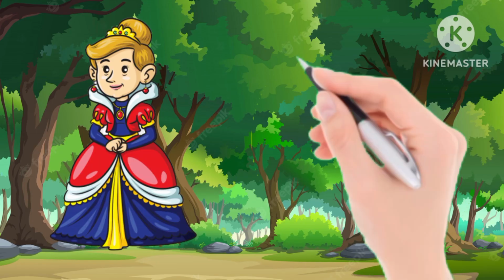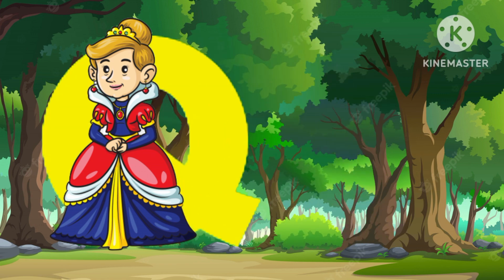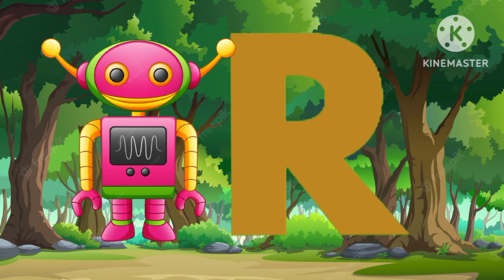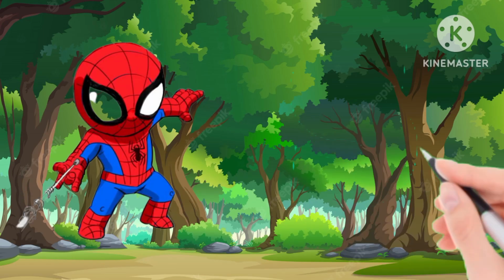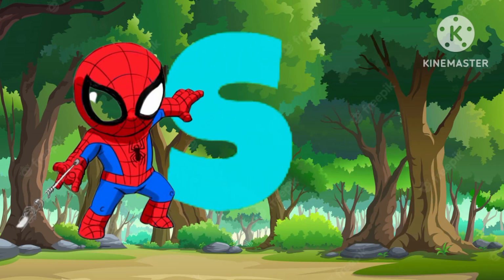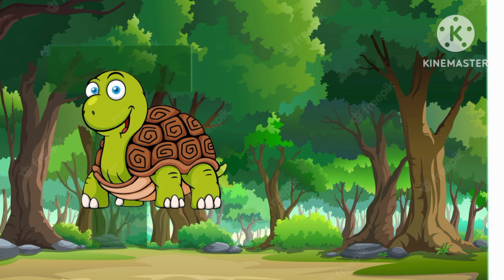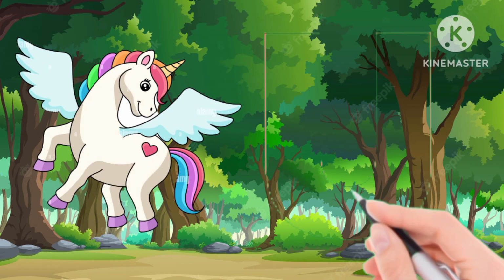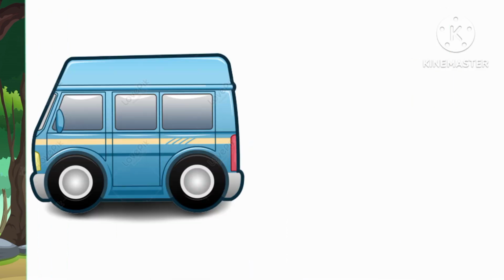Abcd, A for apple,b for ball,c for cat, Alphabets, आ से आम, a se anaar a se aam, infokids center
HI!

We are thankful to that you are watching our videoes and supporting me.

Abcs,123,urdu alphabets,shapes colours vegetables and fruits names and writing and basics of a child learning related videoes would be found on this channel
phonics, Animation, preschool, nursery rhyme, alphabets, abc songs for children
Counting for kids, 1234 counting, numbers song
Numbers one two three four alphabets
Kids song
a b c d e f g picture
alphabet phonetic
अ से अनार आ से आम ज्ञानी तक
abcd writing
abcdefu
abcd songs

Thanks. !
abc song
 abcd kids song english
ChuChu TV
Mega Fun Kids Songs & Nursery Rhymes Cocomelon - Nursery Rhymes Nepali kids Nani Babu Kids Roma Show
Chiku & Kittu ki paathshala
kids tv Home Based School\ CVS 3D Rhymes & Kids Songs
  हिंदी वर्णमाला
हिंदीवर्णमाला हिंदी_वर्णमाला हिन्दी वर्णमाला
हिन्दीवर्णमाला हिन्दी_वर्णमाला हिंदी व्यंजन
 हिंदीव्यंजन हिंदी_
व्यंजन हिंदी स्वर हिंदीस्वर हिंदी_स्वर हिंदी स्वर व्यंजन हिंदीस्वरव्यंजन हिंदी_स्वर_व्यंजन हिंदी व्यंजन
 वर्णमाला हिंदी
व्यंजन वर्णमाला वीडीयो हिंदी व्यंजन
 शब्द हिंदी व्यंजन
वर्ण हिंदी व्यंजन माला
हिंदी व्यंजन अक्षर हिंदी
 व्यंजन चार्ट हिंदी वर्णमाला
का उच्चारण हिंदी वर्णमाला
बच्चों को कैसे
 सिखाये हिंदी वर्णमाला
अ से ज्ञ तक हिंदी वर्णमाला
 स्वर और व्यंजन हिंदी वर्णमाला के अक्षर